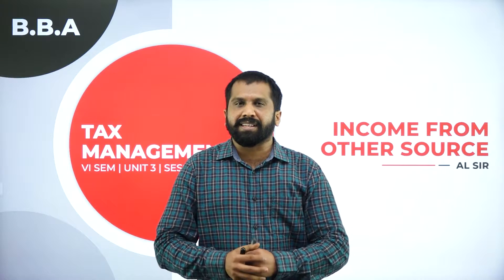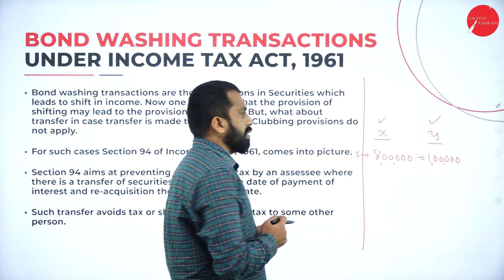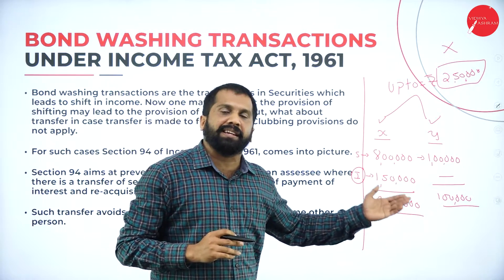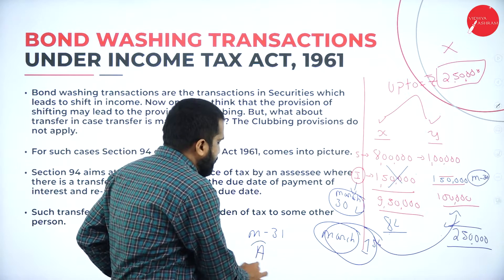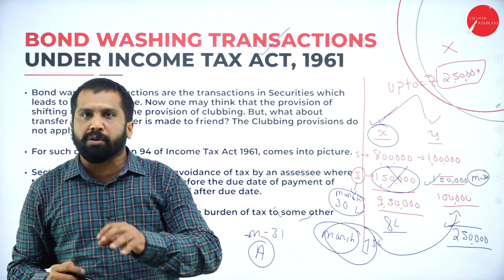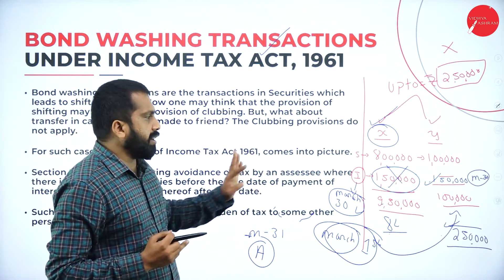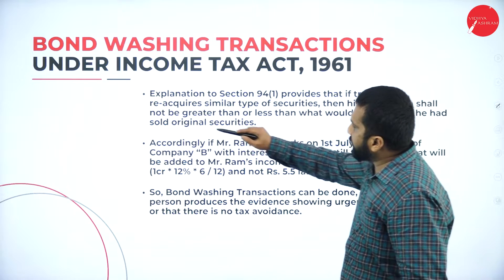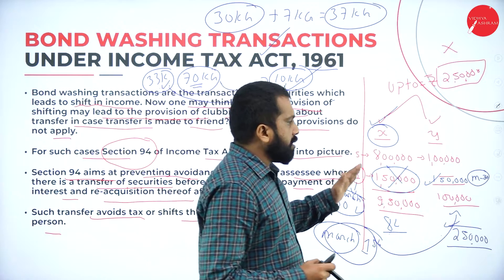DAY 13 | TAX MANAGEMENT - II | VI SEM | B.B.A | INCOME FROM OTHER SOURCE | L7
Course : B.B.A
Semester : VI SEM
Subject :  TAX MANAGEMENT - II
Chapter Name : INCOME FROM OTHER SOURCE
Lecture : 7